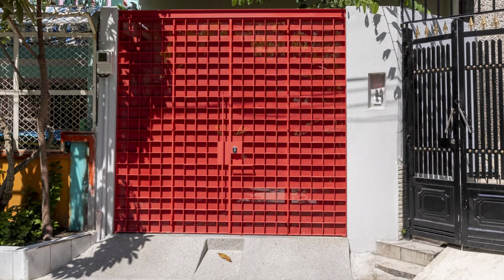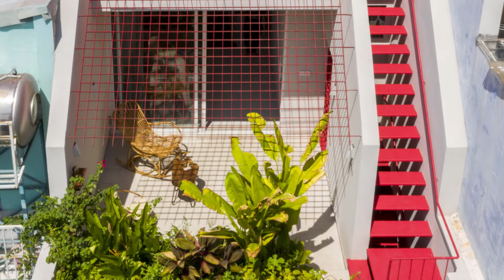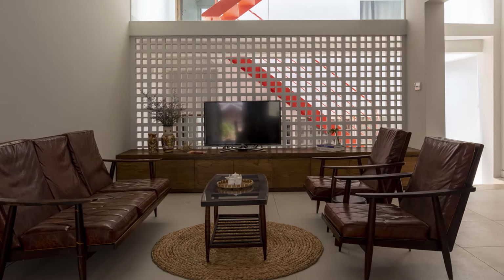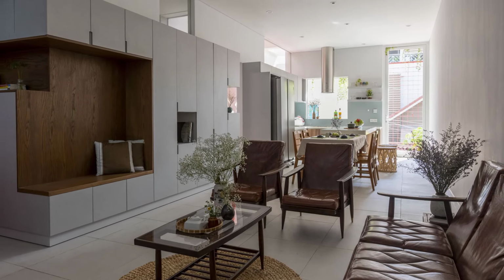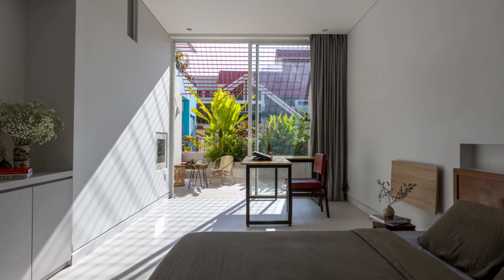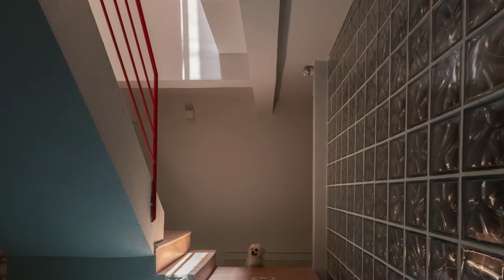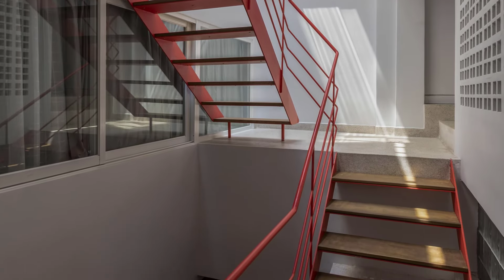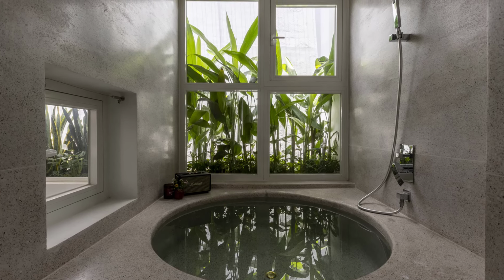Efficient Design on a Tight Plot: Revamping a Family Home for Modern Multi-Generational Living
Explore the captivating transformation of a 40-year-old family home in the heart of Ho Chi Minh City, Vietnam. Originally built in the 1980s, this multi-generational home has been redesigned to meet the needs of a growing family of seven. Designed by dmarchitects, this renovation project thoughtfully blends tradition with modern comforts, creating a serene, private oasis within the bustling, densely populated urban landscape.

In this tour, we dive into the unique design elements that make this house a true modern haven, tailored for a tropical climate. The renovation emphasizes a strong indoor-outdoor connection, incorporating natural ventilation and maximizing natural light to enhance energy efficiency. Cleverly placed atriums and ventilation windows throughout the structure invite fresh air and diffuse sunlight into each room, creating a comfortable and eco-friendly living environment.

At the heart of the home lies the family living area and kitchen, a spacious open-plan zone where family members can connect. Carefully retaining some original structural elements, the architects preserve cherished memories while integrating modern touches, such as the vibrant red terrazzo staircase and repurposed furniture, giving the home a nostalgic feel.

Join us as we take a closer look at how dmarchitects preserved the essence of this family’s history, all while transforming the residence into a modern, welcoming space that meets the demands of contemporary life. This thoughtful redesign not only enhances comfort and functionality but also celebrates the family’s legacy in a space that connects them with each other and with nature.

Area: 270 m²
Year: 2021
Lead Architect: Pham Duc Minh
City: Ho Chi Minh City
Country: Vietnam